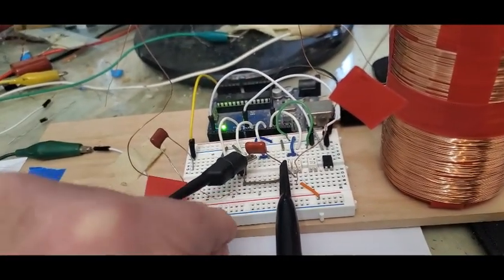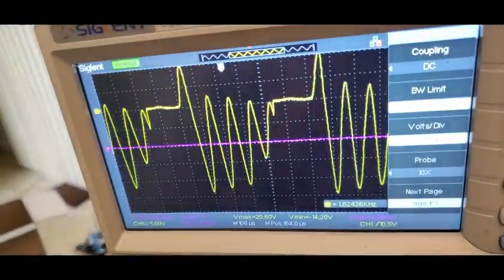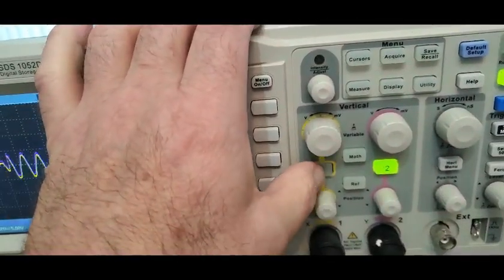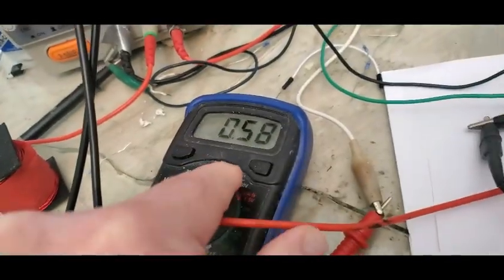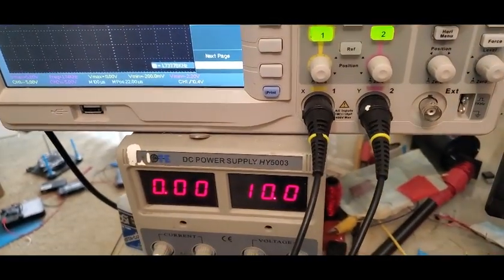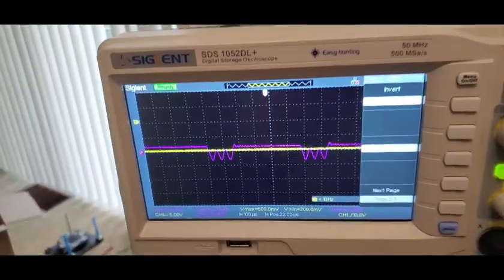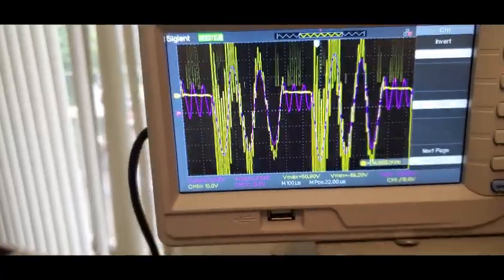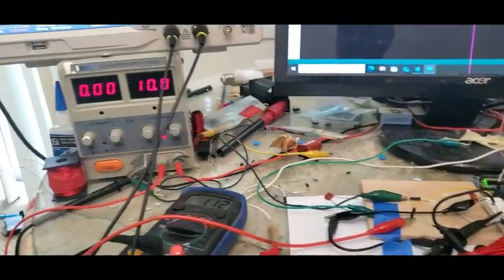A Capacitor and a Bifilar Coil: Part II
Have seen some more interesting stuff so there may be a part III.  One interesting thing to note is the decreased amp draw across the resistor with shorter pulses and the lack (with the exceptions of oscillations) of a decrease in the secondary cap.  Once it occurred to me to let the capacitor do the sharp pulse this trend is much more observable with essentially no diminution of secondary oscillations over orders of magnitude change in input cap size.  Sort of makes sense from considering Faraday and peak amp flow achieved by a discharged cap.

Silver is a Broad Spectrum Anti-Viral

The second I wrote up years ago, the evidence is stronger now.

Vitamin C: History and the Case for its Use in Cancer